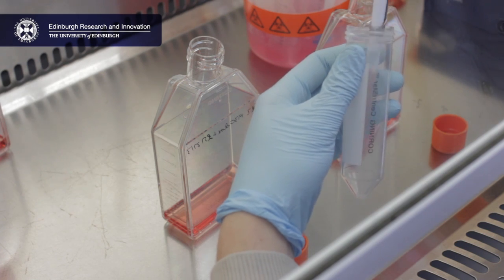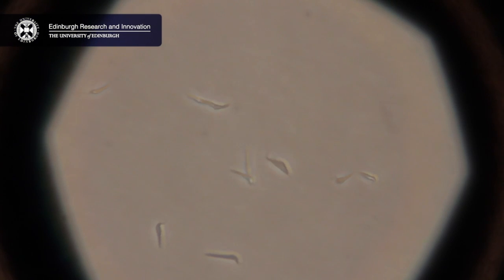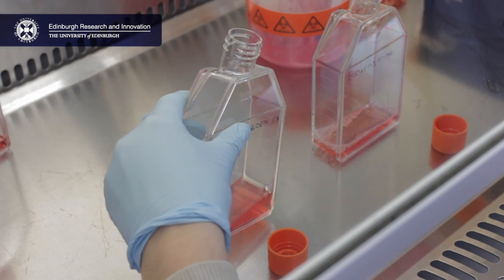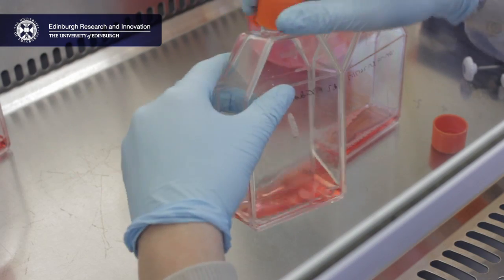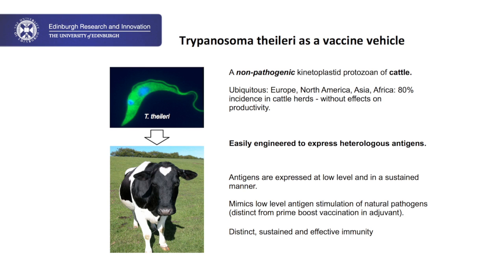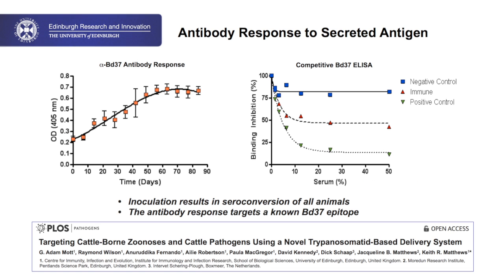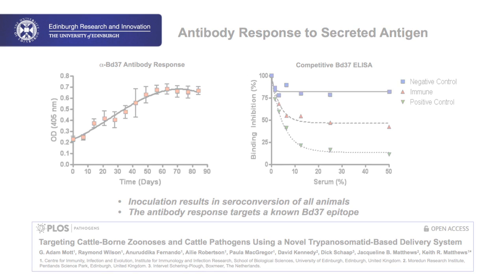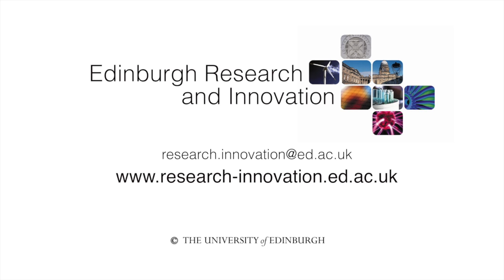Technology Video: Cattle vaccine delivery system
This technology from the University of Edinburgh is a cattle-specific protein delivery system, to deliver and express therapeutic proteins and antigens effectively, providing long term immunity without adverse consequences on health or productivity.